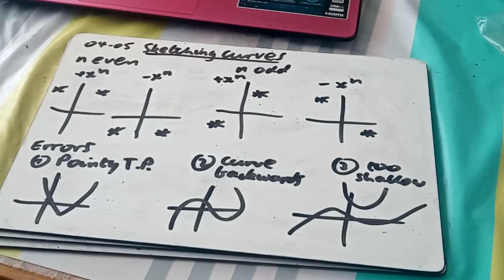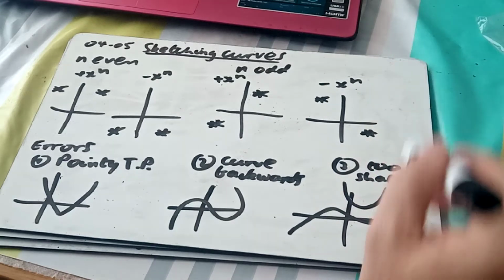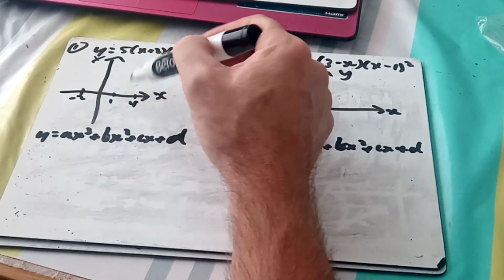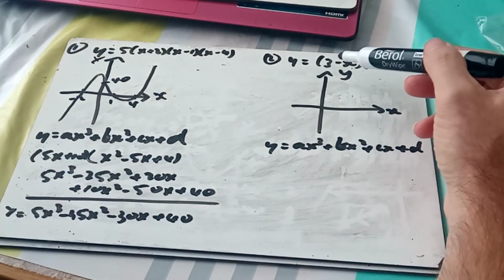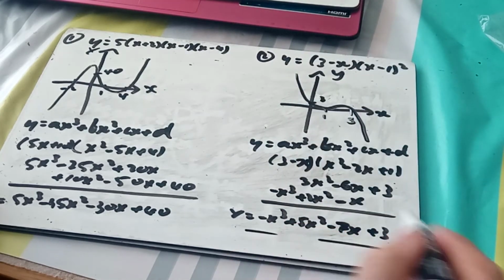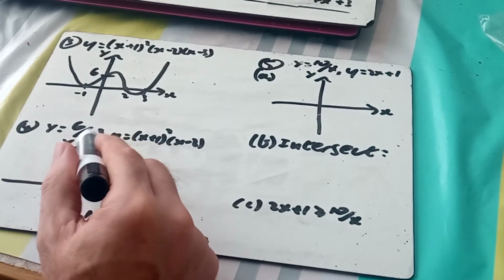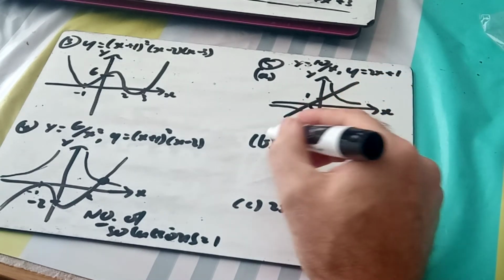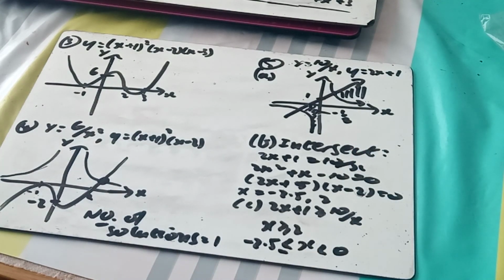Y12 Pure 04-05 Curve Sketching